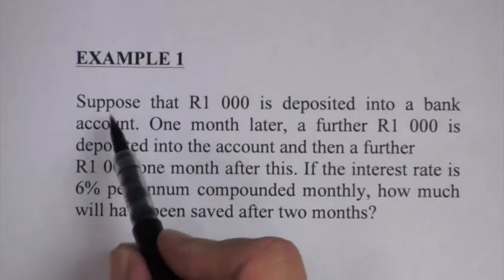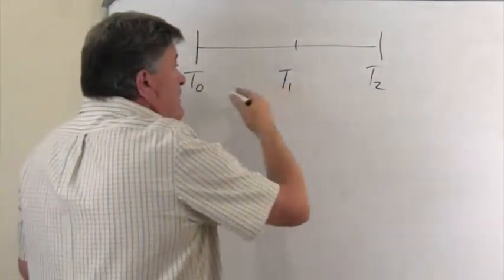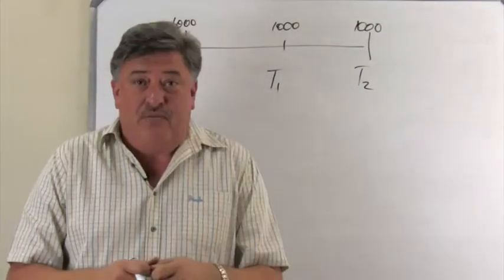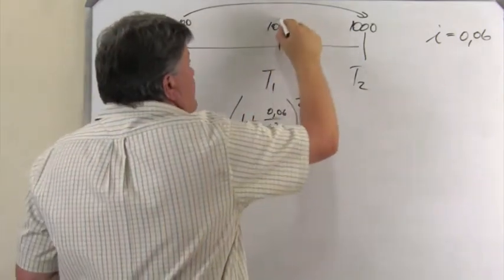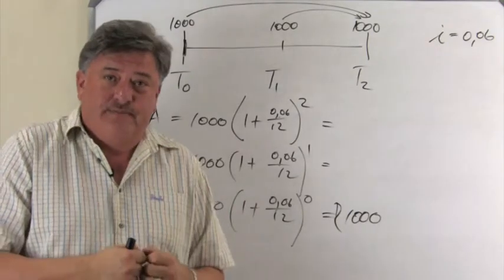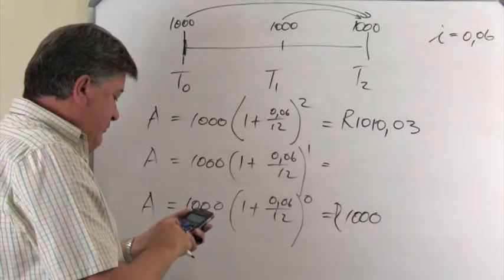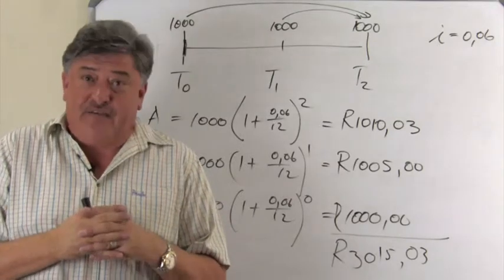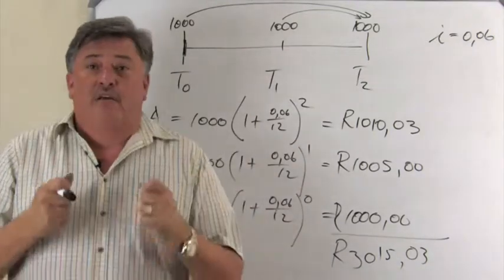Mathematics - Grade 12 - Future Value Annuities: Understanding the Concept